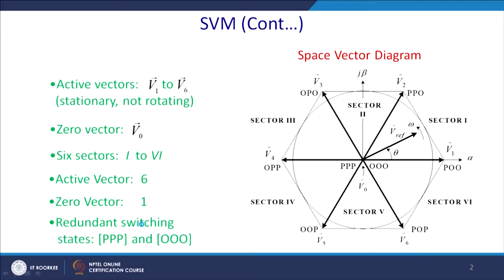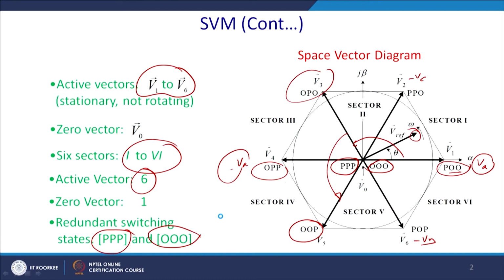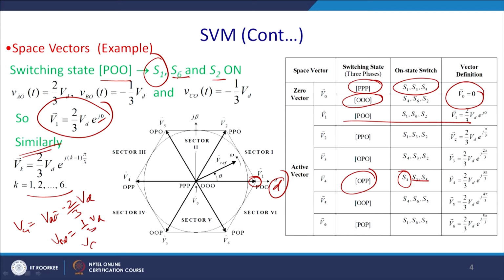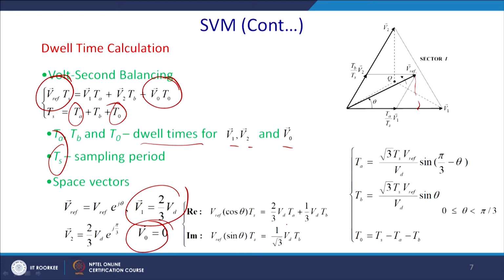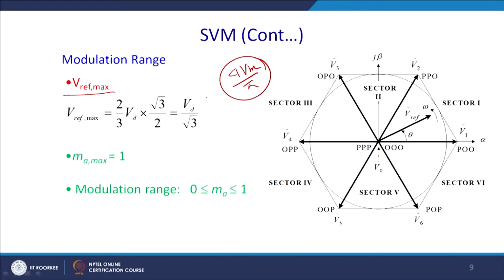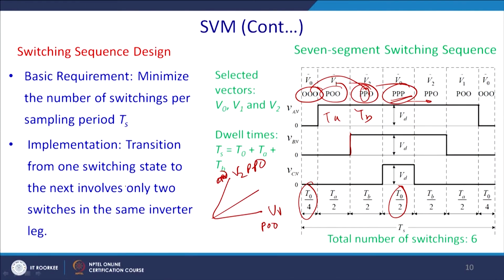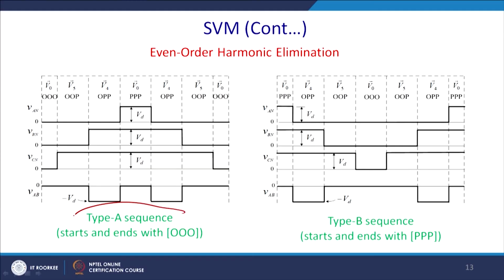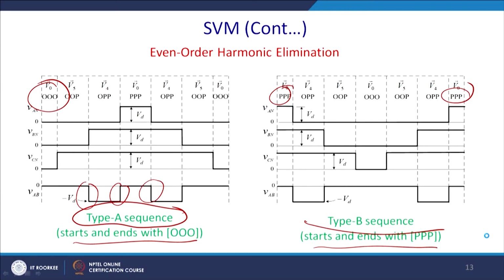SVM II and AC to AC Converters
SVM-II and AC-AC Converters